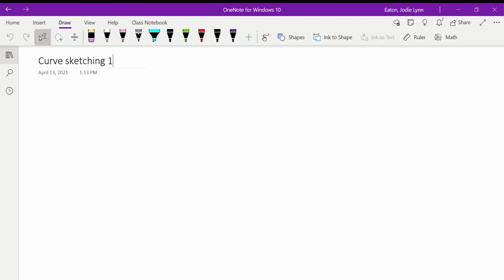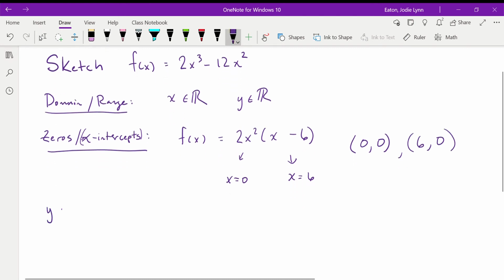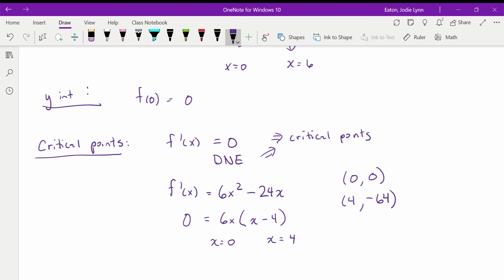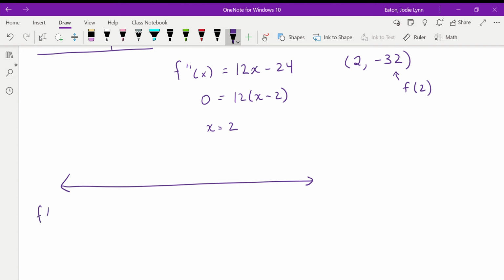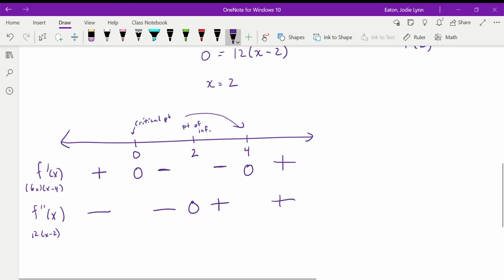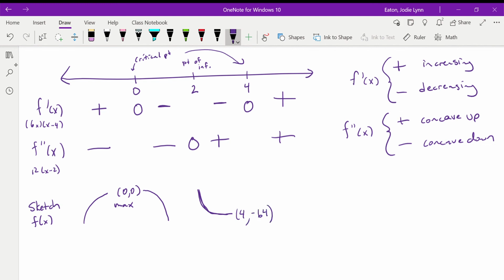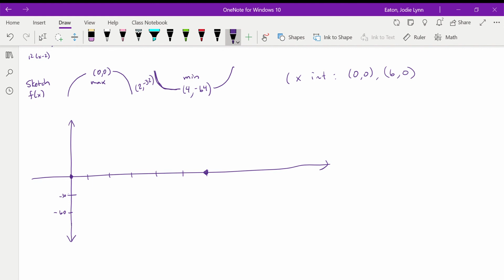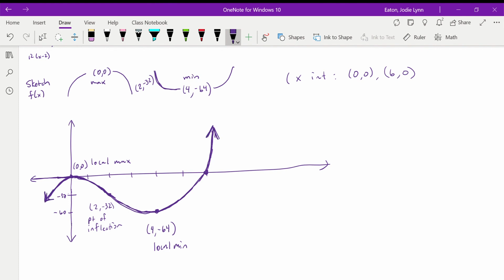Apps Der 5 - Curve sketching 1